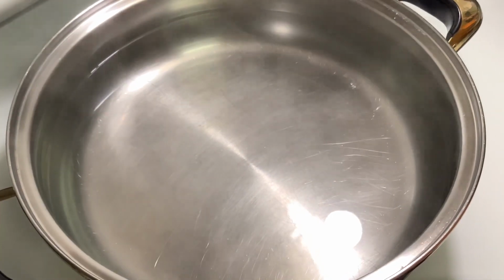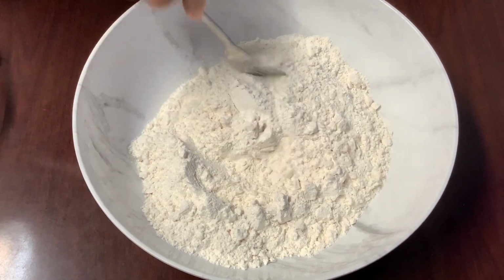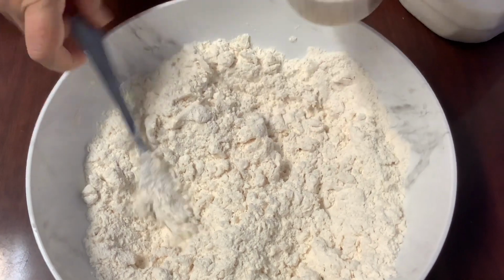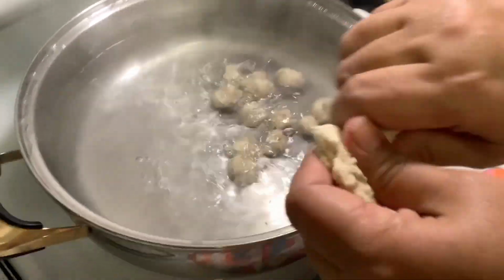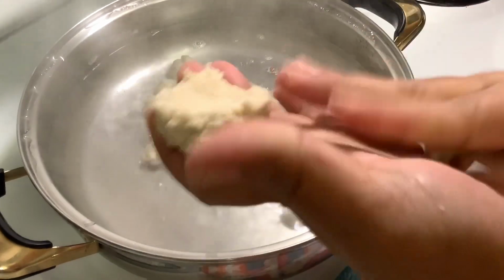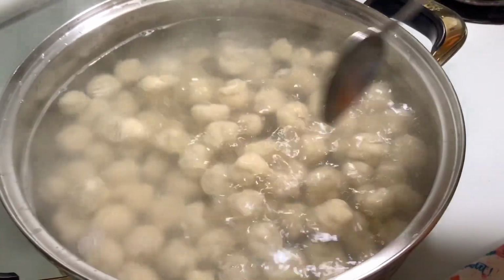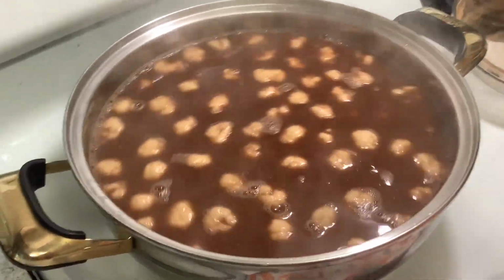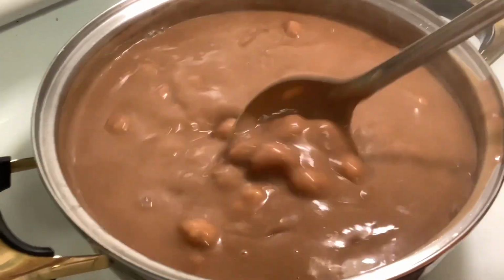How we make kopai using hershey cocoa | Cooking with Rona